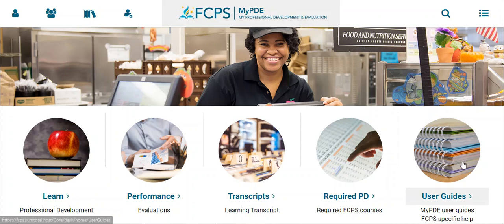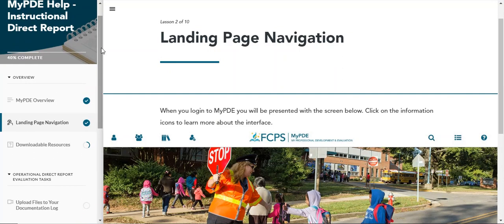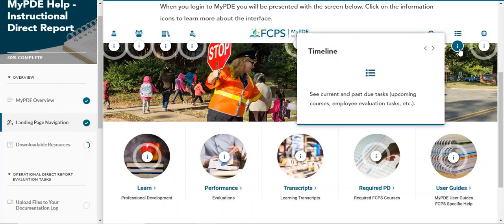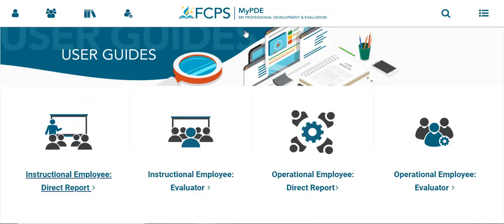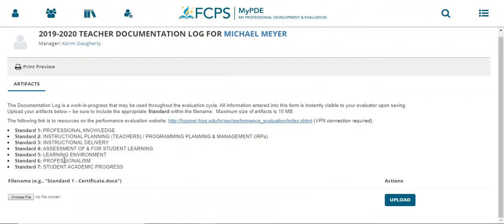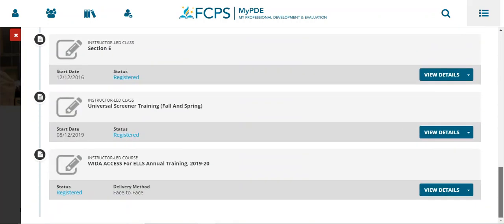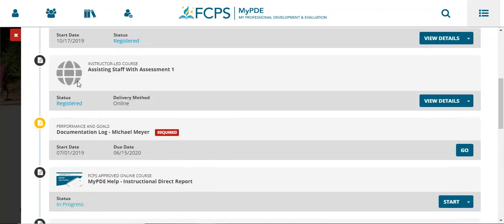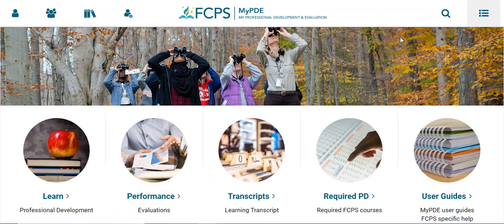MyPDE Teacher Evaluation navigation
Shows where to find user guides for teachers evaluation.  Shows users how to navigate through the performance end of MyPDE and how to complete tasks.